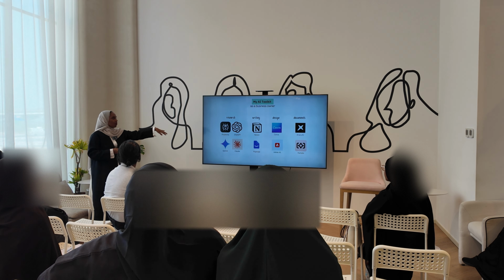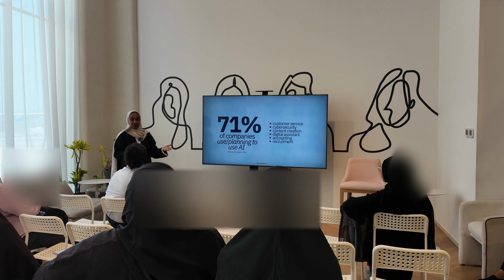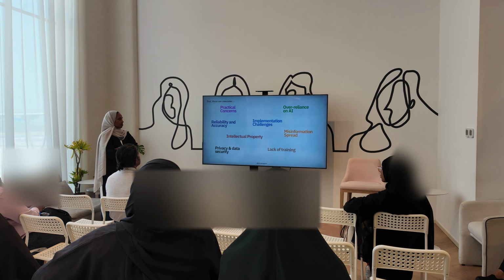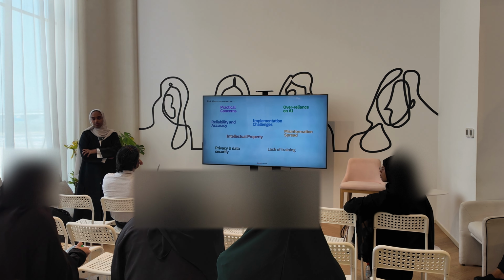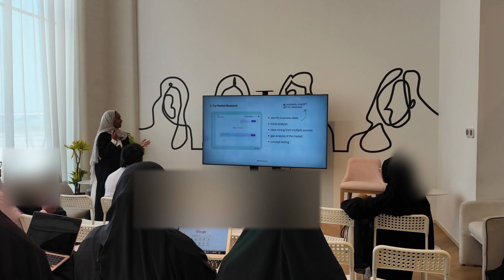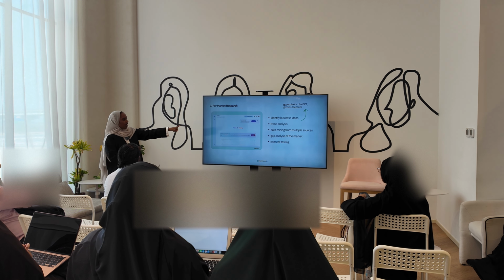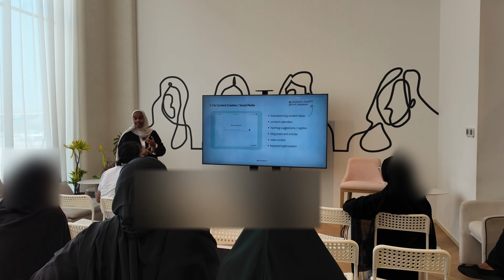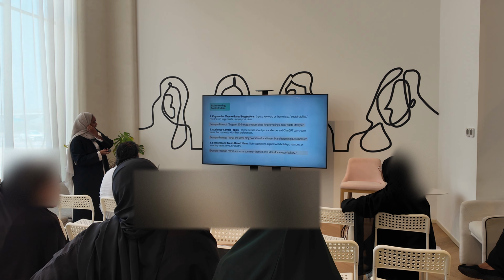How To Use AI To Start ANY Business in Minutes | Dubai Entrepreneur Talk | Part 1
🌊 For aspiring creators or businesses wanting to turn their passion to profit

★ Chapter Timestamps
0:00 - Introduction